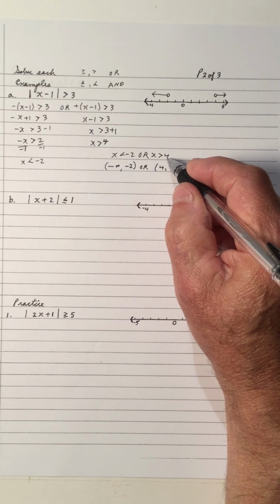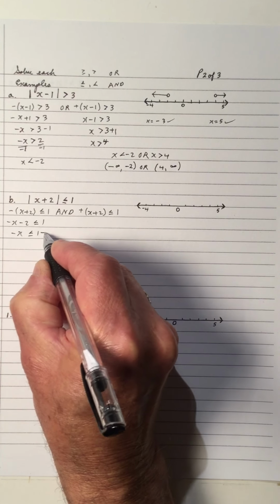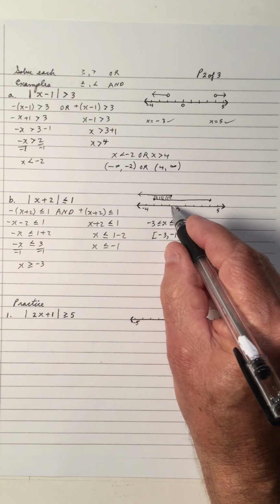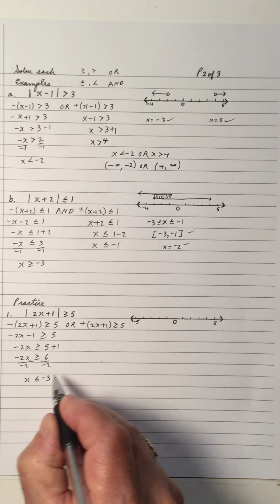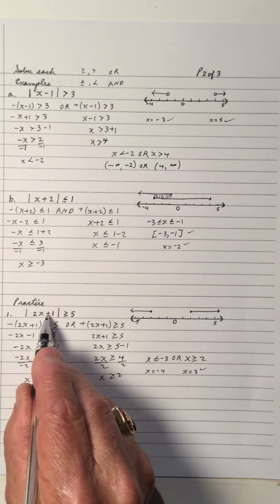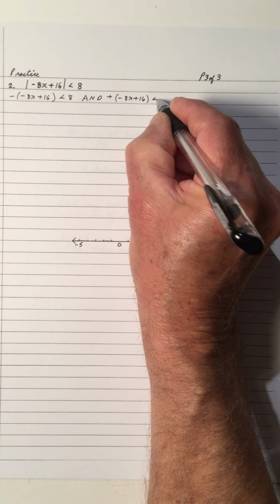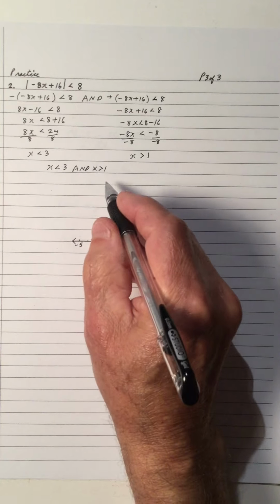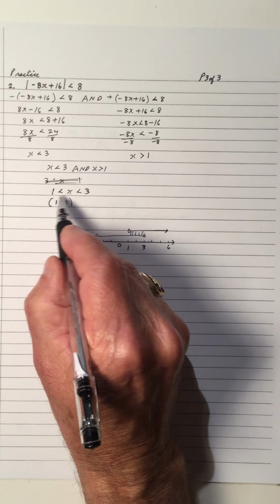Solving Inequalities - Part II